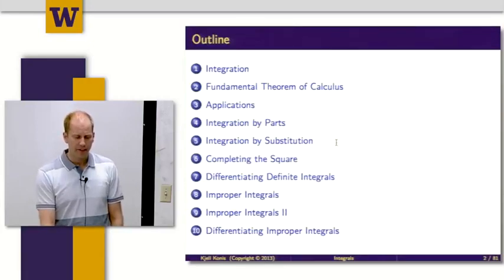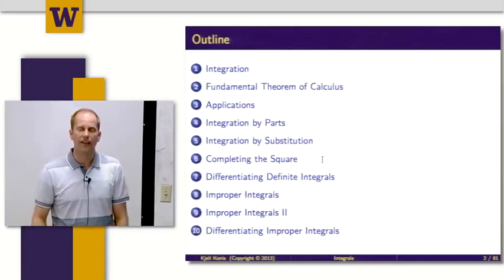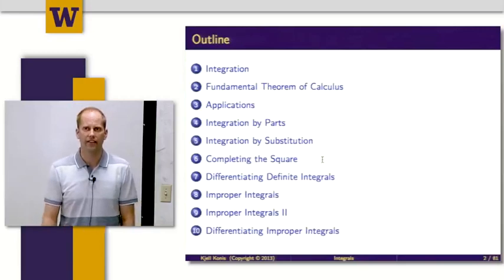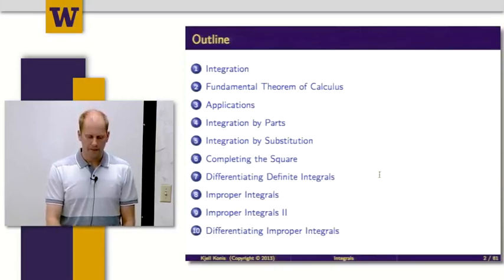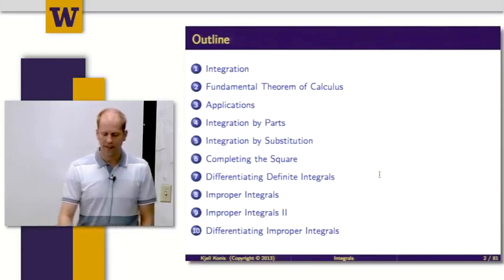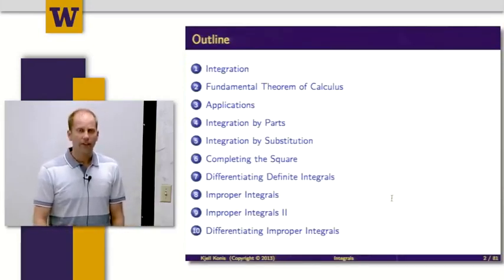Mathematical Methods for Quantitative Finance || 01 W2 0 Week 2 Overview 2 32